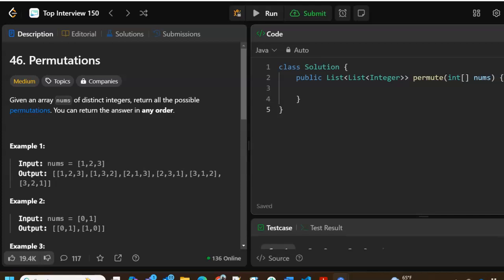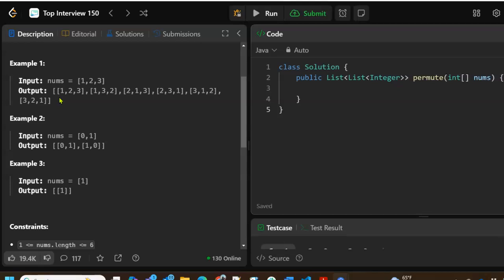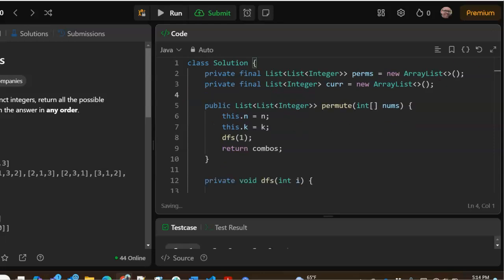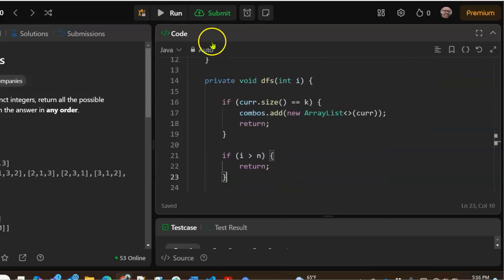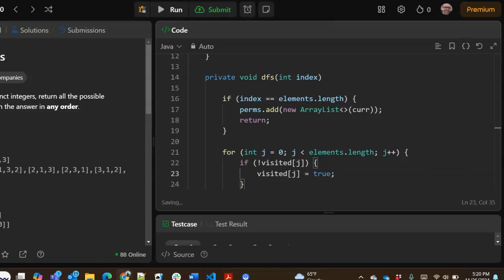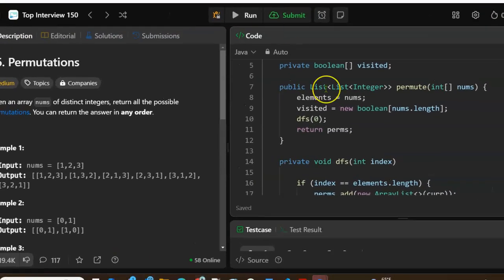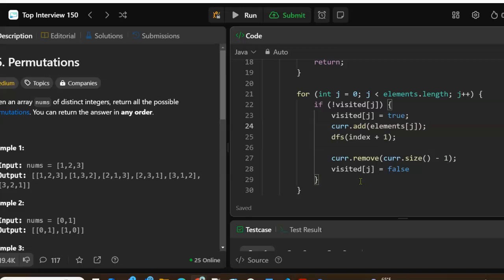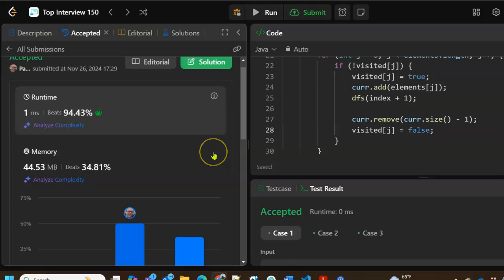Permutations - Leetcode 46 - Backtracking (Java)